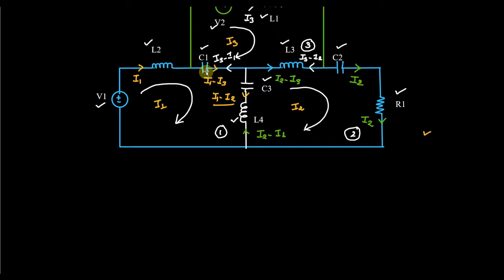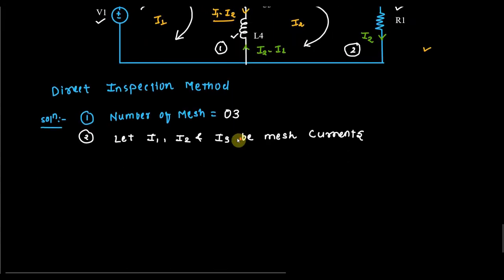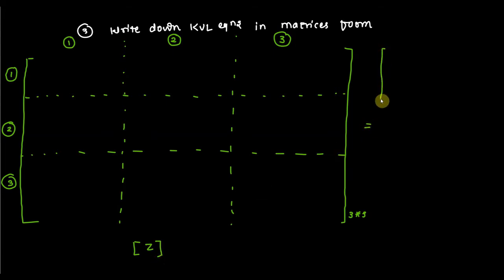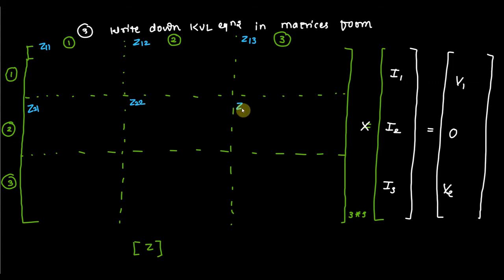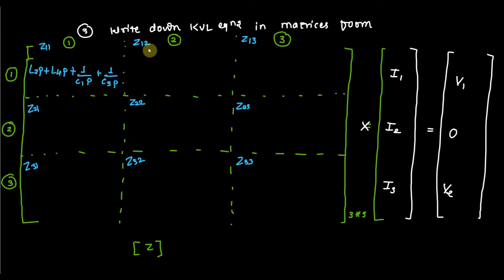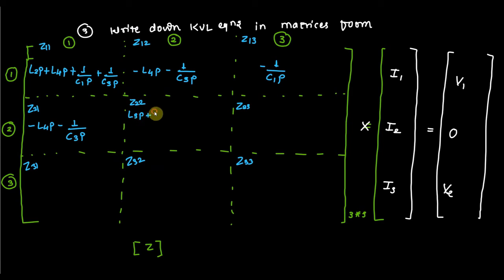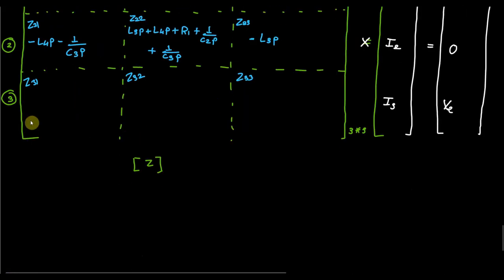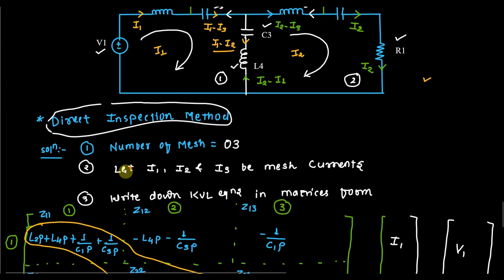How to Write Mesh Matrices Directly From given Electrical Network ( Direct Inspection Method )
In this video basic concept of mesh analysis is explained with the help of solved example which will be beneficial to determine current & power in any electrical circuit...

Direct Method